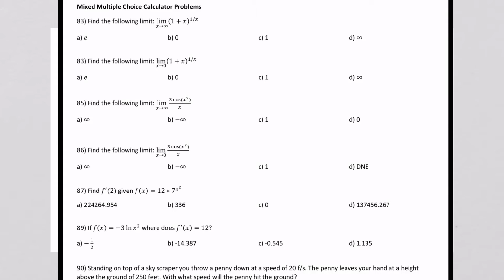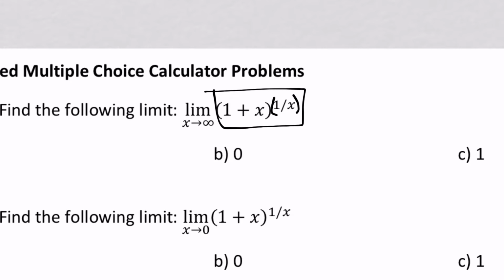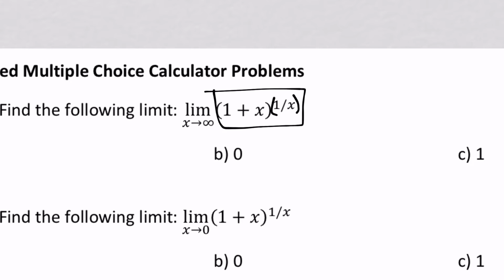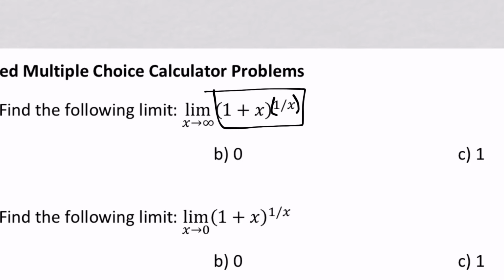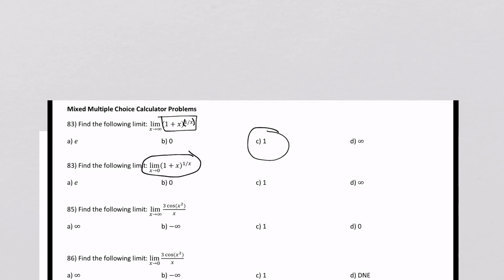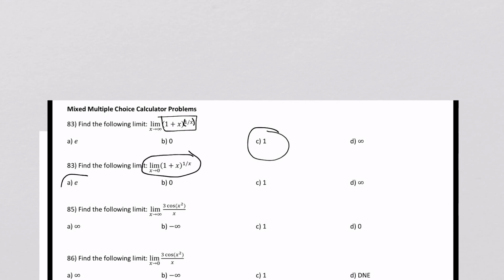HPC MER 83